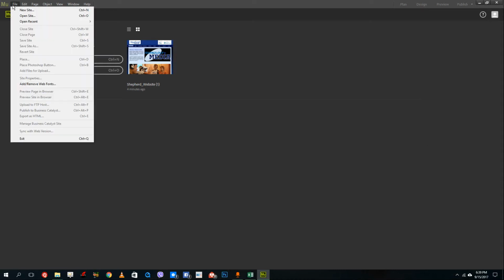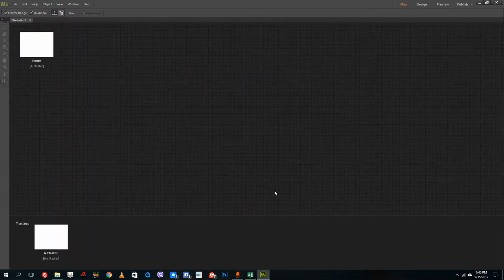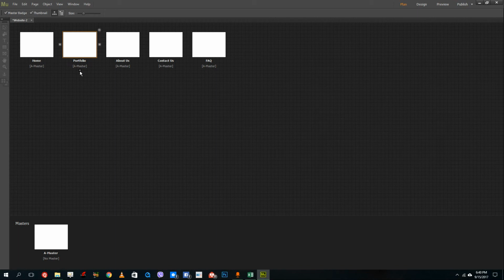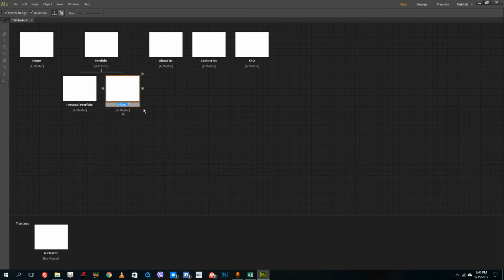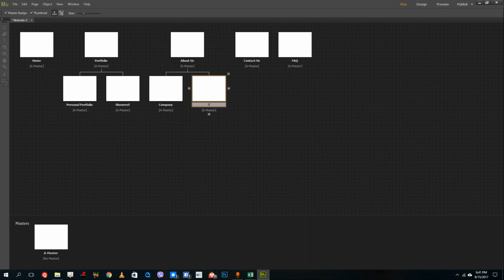Muse Tutorial - Lesson 1 - Muse Interface and Type of Website Choices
In this video we will discuss about the Adobe Muse Interface and the types of website choices abailable in the software.
Learn the basics of using Adobe Muse, including how to use static and fluid web design tools, make good use of widgets and export the website as HTML.

This tutorial was made using Adobe Muse CC, but is applicable to older and newer versions of Muse as well